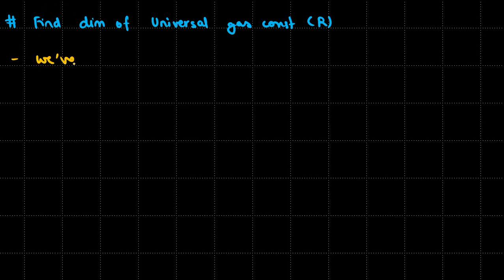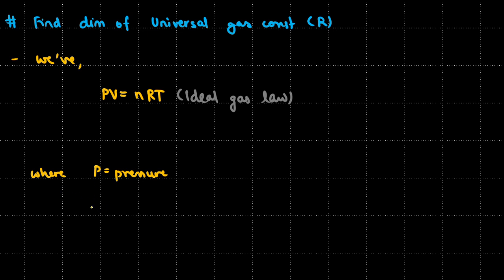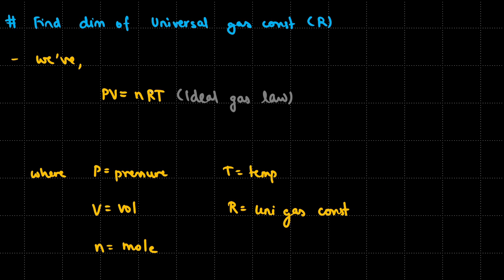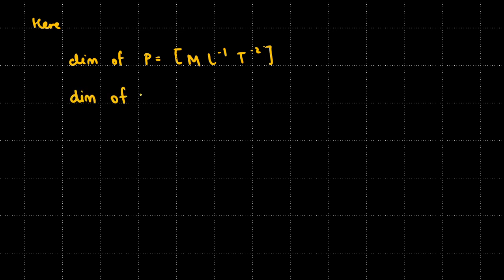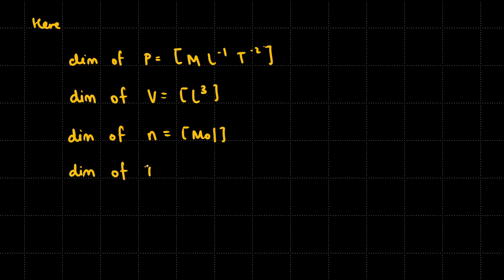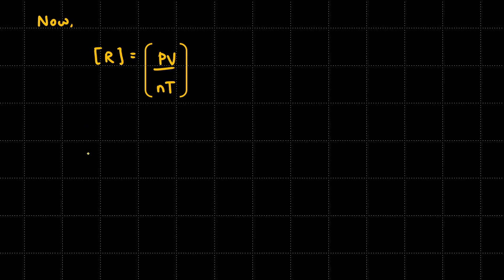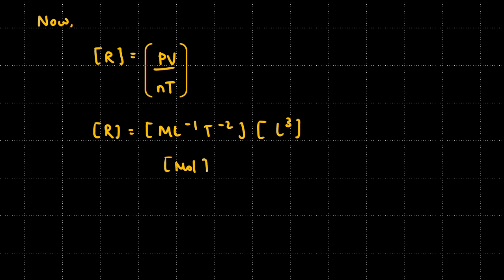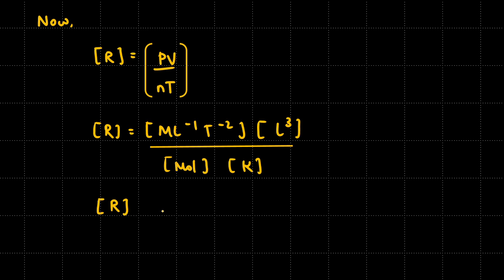Q. Find dimesion of universal gas constant(R)